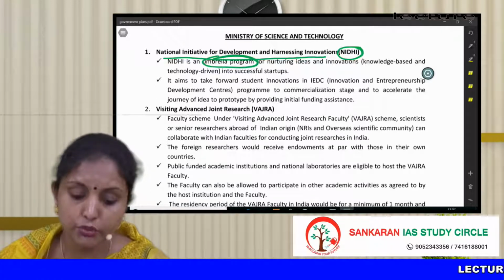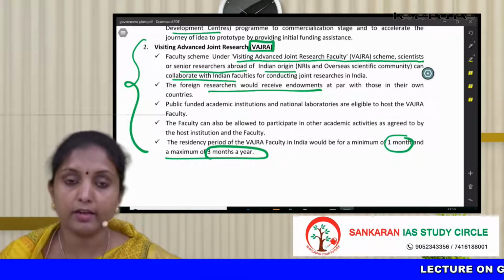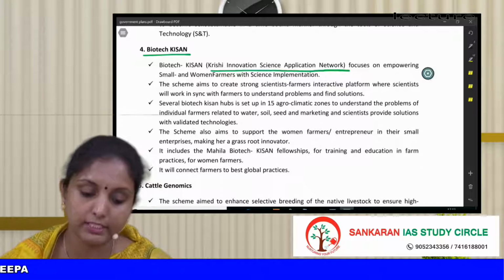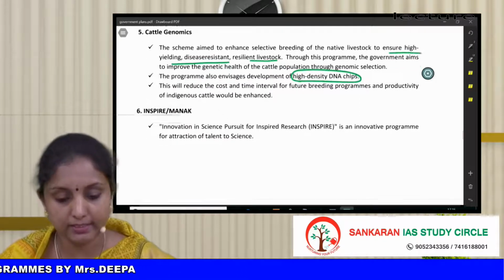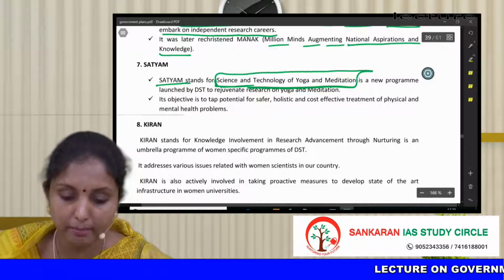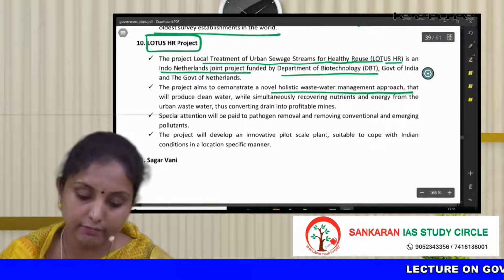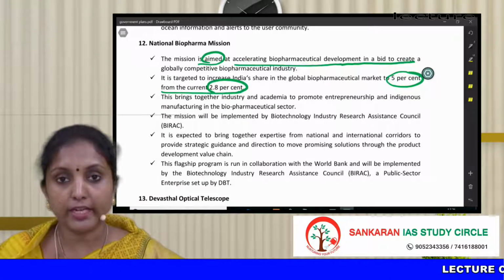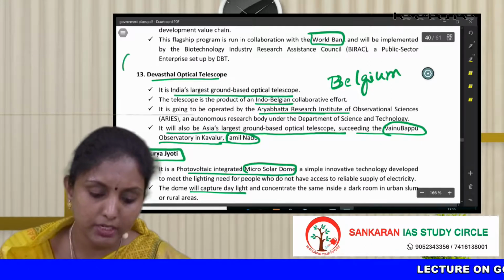SCHEMES AND PROGRAMMES OF GOVERNMENT OF INDIA - MINISTRY OF SCIENCE AND TECHNOLOGY BY Mrs.DEEPA.